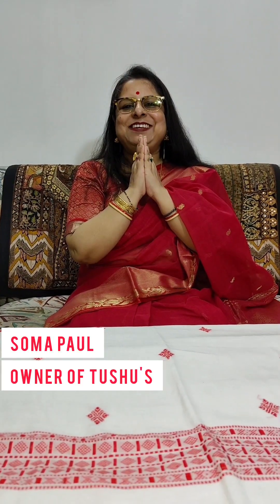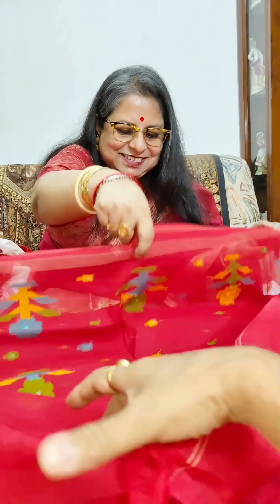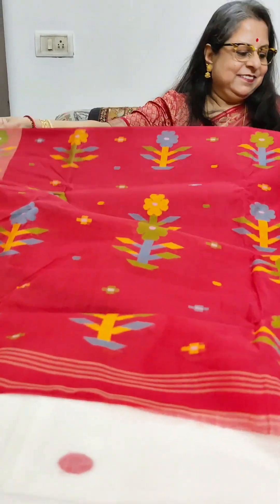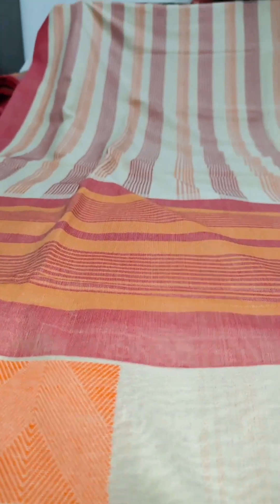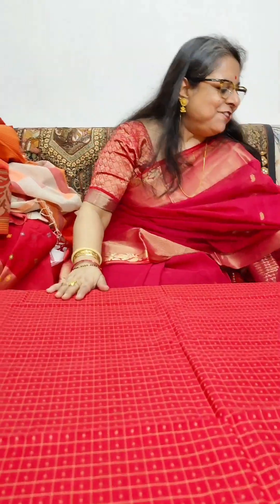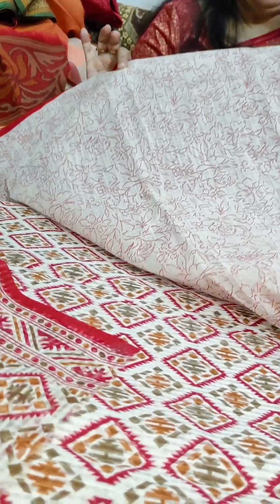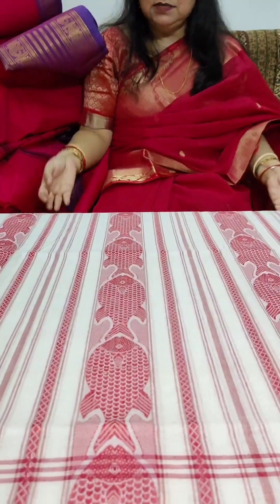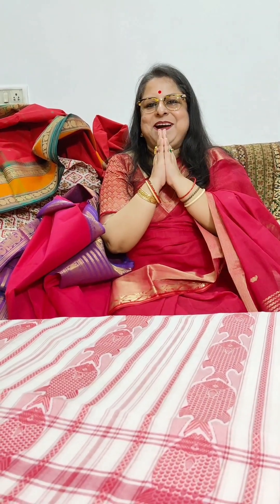Saree Golpo Episode 40 | Aalta For Devi Boron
Saree Golpo Episode 40 🌸🌸🌸

Aalta for Devi Boron 🌼

SHIPPING Worldwide!
Copyright ©TushU's

Saree can be worn immediately as at TushU's, fall and edging is complimentary! 😊

Colors may vary due to different photography conditions and camera settings.

𝑾𝒆 𝒂𝒓𝒆 𝒂𝒏 𝒐𝒏𝒍𝒊𝒏𝒆 𝒔𝒉𝒐𝒑 𝒐𝒑𝒆𝒓𝒂𝒕𝒊𝒏𝒈 𝒇𝒓𝒐𝒎 𝒐𝒖𝒓 𝒉𝒐𝒎𝒆 𝒔𝒕𝒖𝒅𝒊𝒐. 💯

📍43𝒂, 𝑵𝒊𝒓𝒎𝒂𝒍 𝑪𝒉𝒂𝒏𝒅𝒓𝒂 𝑺𝒕, 𝑩𝒐𝒘𝒃𝒂𝒛𝒂𝒓
𝑲𝒐𝒍𝒌𝒂𝒕𝒂, 𝑾𝒆𝒔𝒕 𝑩𝒆𝒏𝒈𝒂𝒍
700012